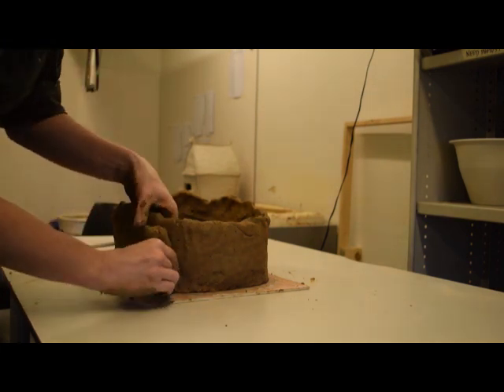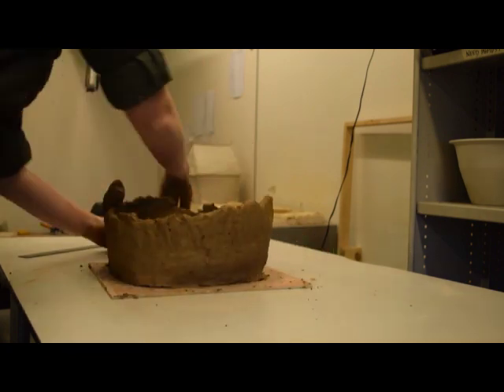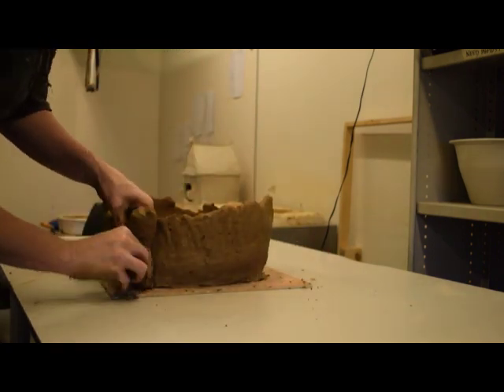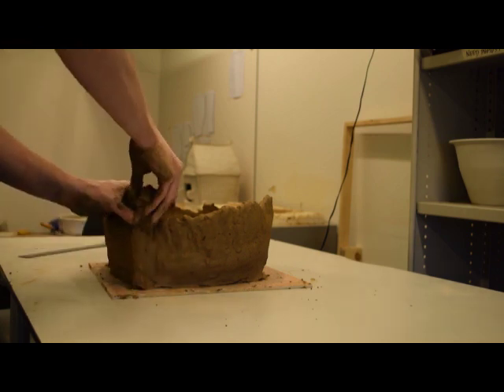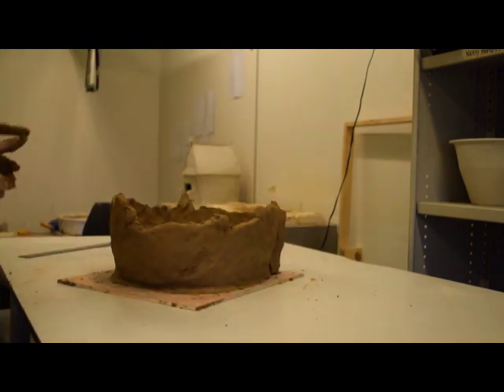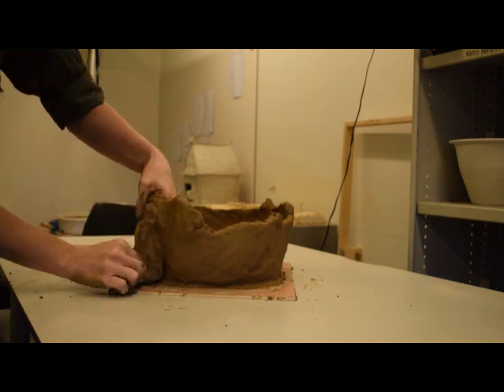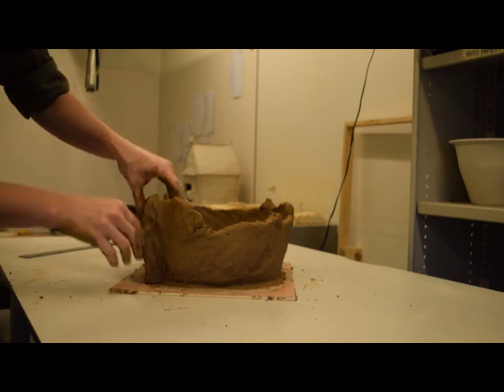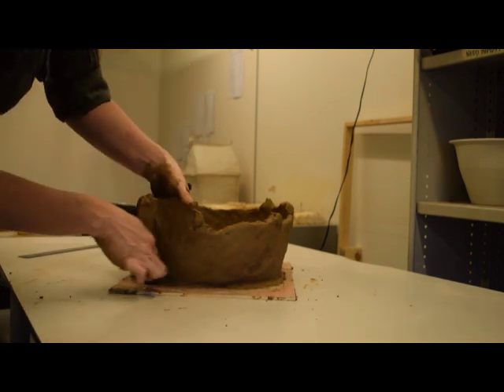3 urn reinforce lg floor a